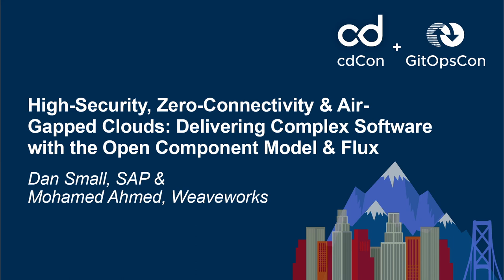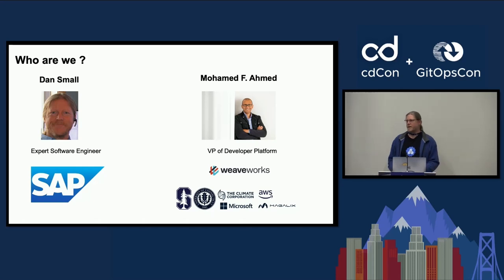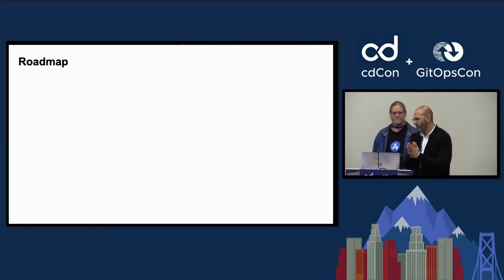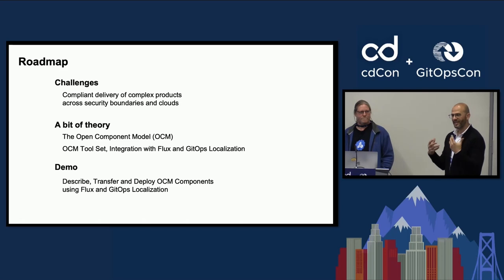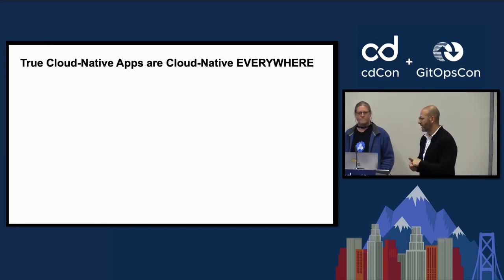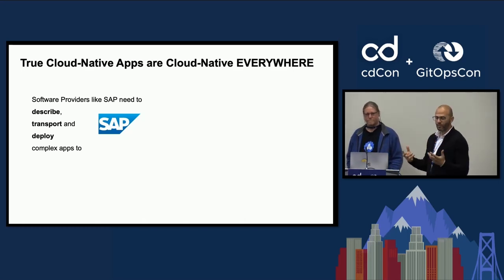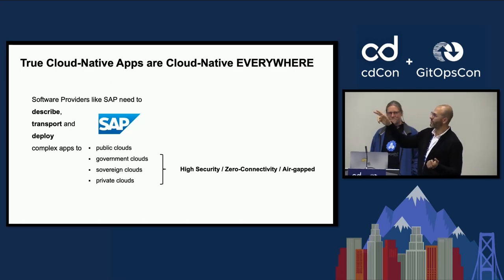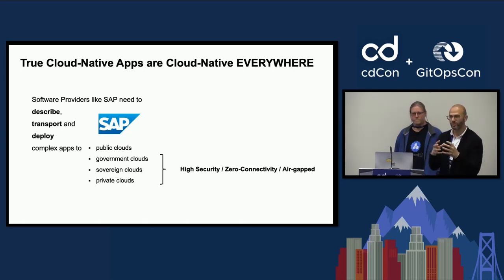High-Security, Zero-Connectivity & Air-Gapped Clouds: Delivering... - Dan Small & Mohamed Ahmed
High-Security, Zero-Connectivity & Air-Gapped Clouds: Delivering Complex Software with the Open Component Model & Flux - Dan Small, SAP & Mohamed Ahmed, Weaveworks

Many real-world cloud-native apps are delivered together with heritage products. Teams face the challenge of supplying a complex assembly of products in a compliant way across multiple security boundaries and clouds. In this talk, we present a solution that began at SAP and re-imagines how to merge these requirements. We start with the Open Component Model (OCM), an open standard with an open-source toolkit to describe software components in a technology agnostic way. OCM maps the new onto the old. In addition to a SBoM, a Software Bill of Delivery (SBoD) like OCM can track artifacts and capture extensive metadata. Its machine-readable format serves as a single source of truth to drive automation for Day 1 and Day 2. With the help of Weaveworks, OCM integrates with Flux to create GitOps Localization. We present and demo the security, compliance, and automation benefits of OCM and GitOps Localization for air-gapped environments, end-to-end supply chain shielding, and lift and shift applications to the cloud. We will show you how to package, transport, and deploy signed, attestable, and verifiable artifacts into environments with limited or no connectivity and high-security clouds.